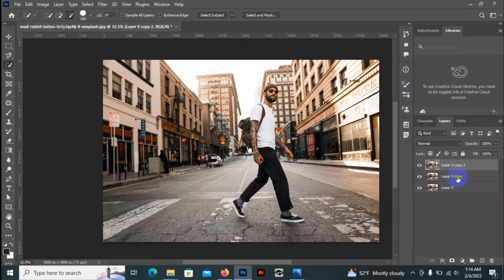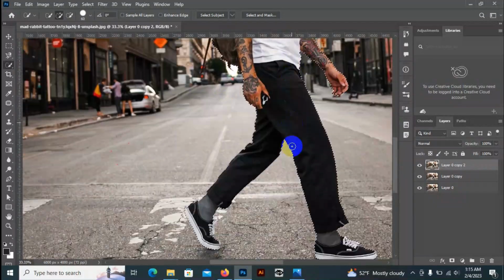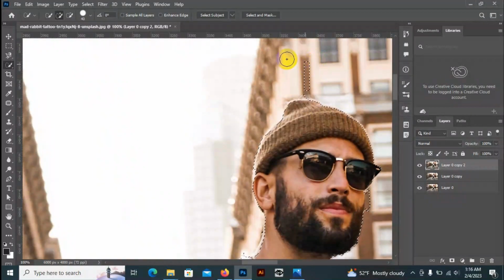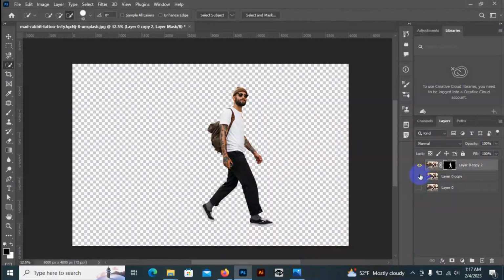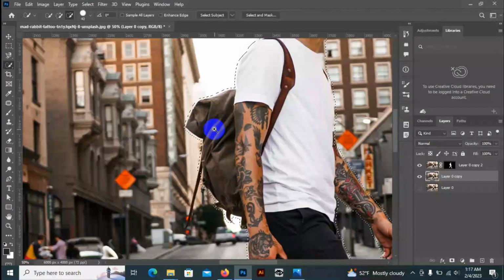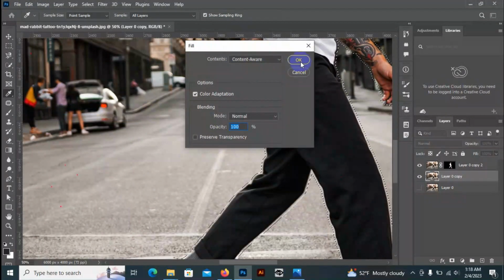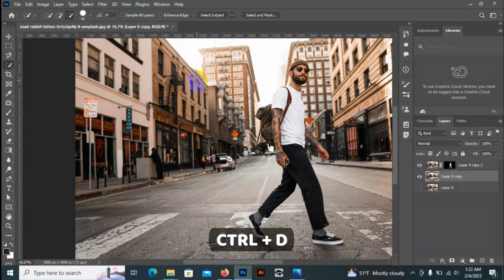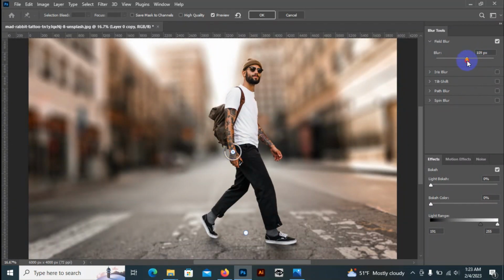How to Blur Your Backgrounds in Photoshop with this Fast & Simple Method! | Mastering design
About us
Hi, I am Milan Poudel, a Professional Graphic Designer from Nepal
Specializing in Creative and Unique Design.
Get Inspired and Enhance Your Skills with "Mastering Designs."
Thank You for Your Support and Feedback on the Channel.